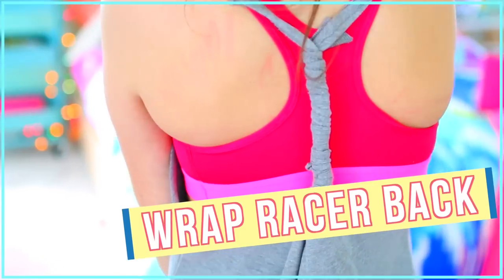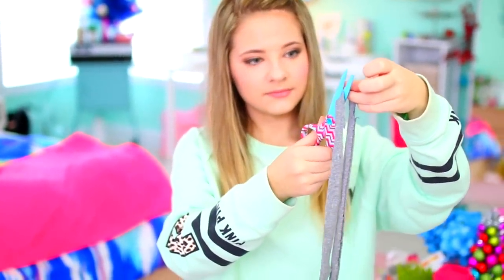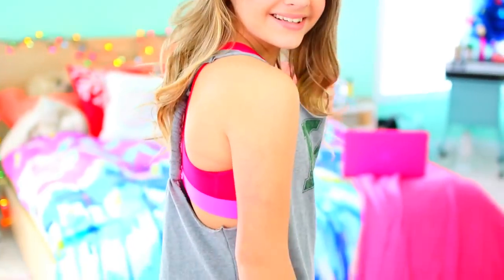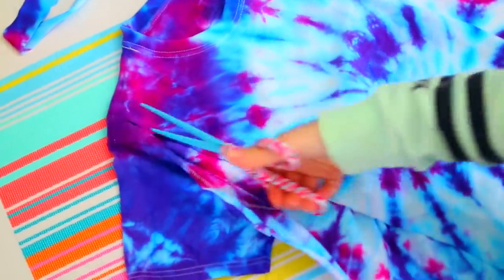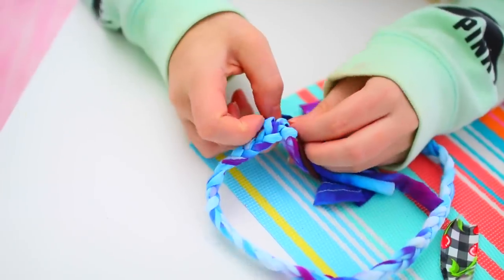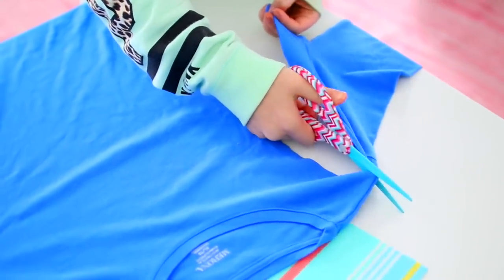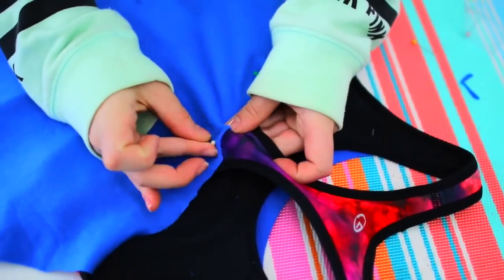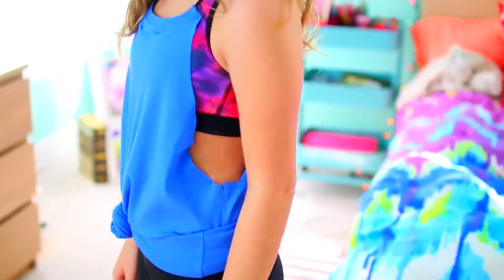DIY Workout Clothes || Upcycle Your Old T-Shirts!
Hey guys! So, first of all, excuse my voice! I have a pretty stuffed up noise at the moment, so I sound pretty weird lol. ANYWAYYYY in today's video I saw you guys how to make your own DIY workout clothes! 2 t-shirts and a headband to be exact. These DIYS are the perfect way to upcycle some old t-shirts and make them into something super cute! Plus, what better way to motivate yourself to workout than to have some super amazing clothes to workout in?!

FAQ:
How old are you?
     15
     30mm 1.4
Is that your real voice?
     Yes
What editor?

Hi I'm Ella Elbells and I am a 15-year old girl who loves anything DIY, lifestyle, beauty and fashion-related! I post videos on food, style, advice and so much more! I also love filming routine videos and tags so you guys can get to know me. You can expect to see seasonal videos too like Back to School, Halloween, Summer and Holiday videos!